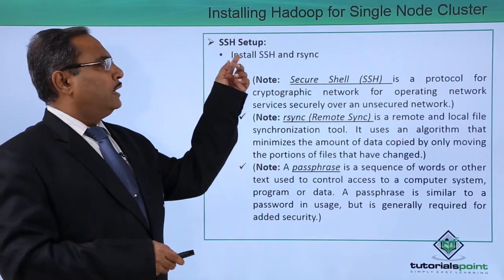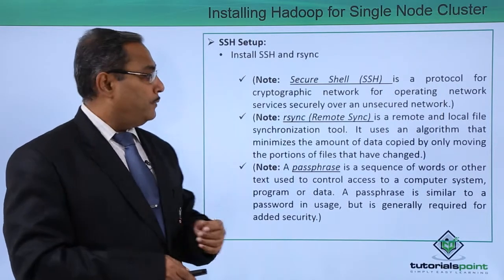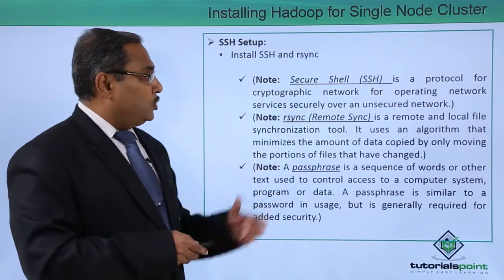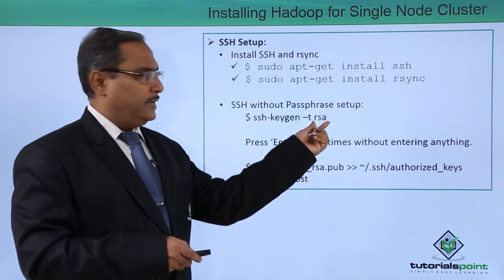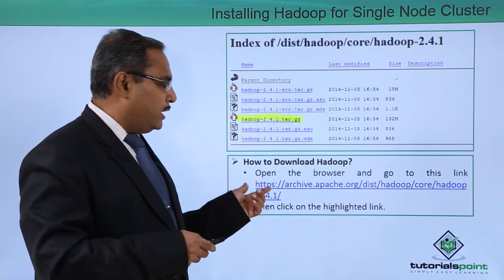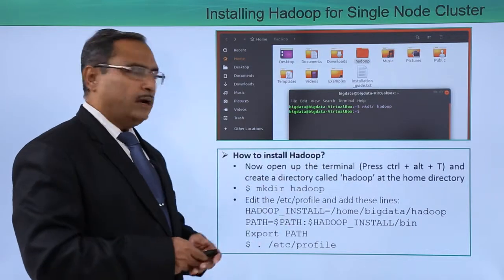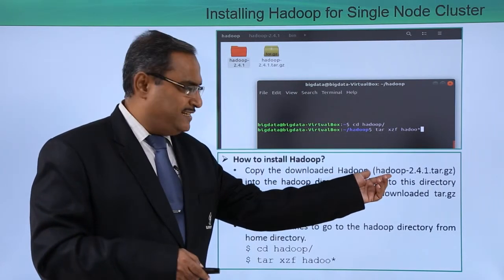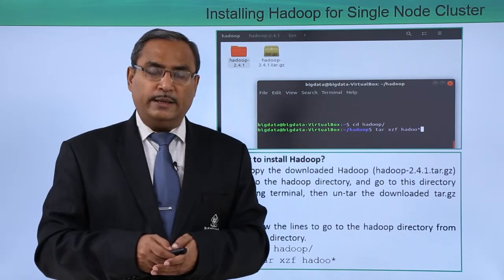Installing Hadoop for Single Node Cluster